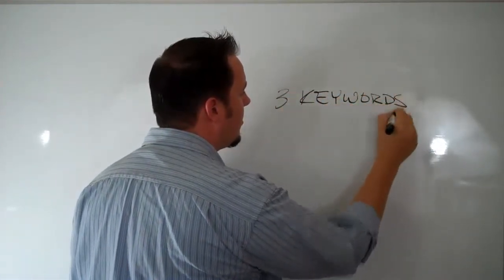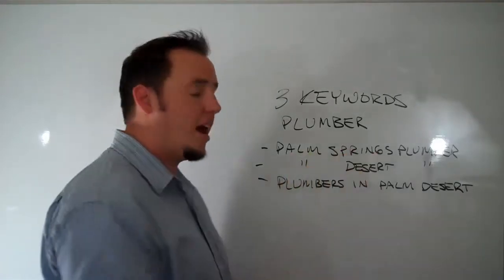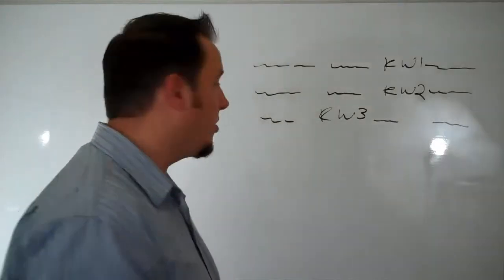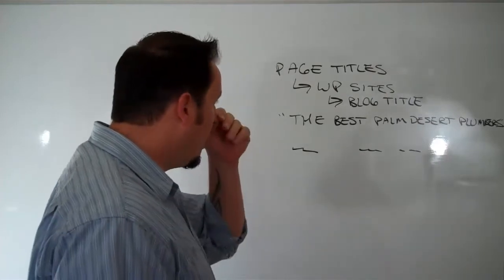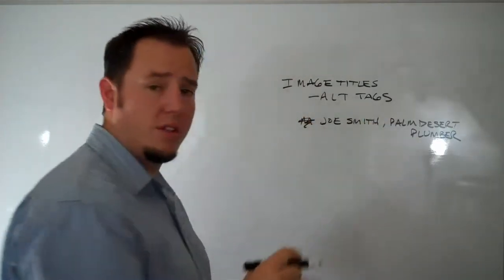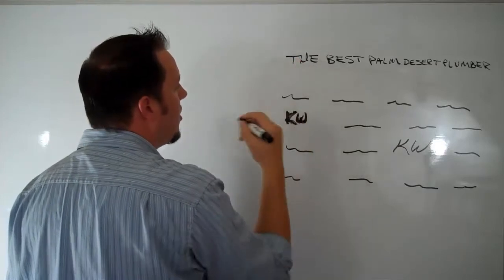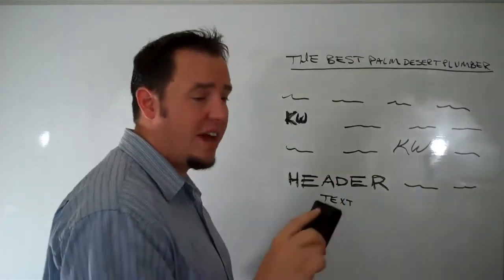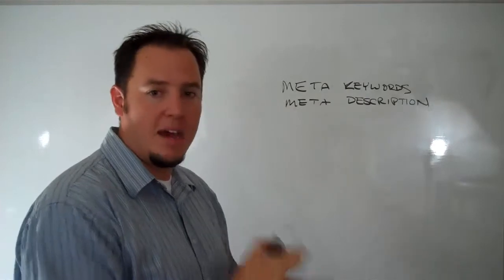Palm Springs - SEO Tutorial Part 1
What I am going to go over today is a little bit of basic SEO. I've had some clients recently and when I either talk to them on the phone or meet them in person, they've got some misconceptions about SEO. I wanted to cover what my approach is and my stance is on search engine optimization.

One of the things I had a client that I met with yesterday who had signed up with the company (I won't mention the company's name), what they do is they guarantee first page results on Google or you don't pay anything. They charge you a $600 setup fee and then they charge you $200 from then on out.

The guarantee with that, what they do, after talking to the client, is they actually ask for 50 keywords.

When you have 50 keywords to go after, the difficulty for getting all 50 of those keywords is insane. But to get just one of those keywords to #10, to get your website to #10 for just one of those keywords is enough to satisfy the terms of their guarantee and they don't have to refund you your money.

The other thing, and probably the more important thing, is that for whatever keywords you go after, unless they've got enough searches per month, you are not going to see any traffic from those.

Additionally, if you are not really in the Top 3 for a keyword that gets plenty of traffic, your site will not get any traffic either.

If you hire an SEO company and they get you to #6 or #7 that only gets 200 hits a month, you are likely to see little or no traffic to your website.

It's important to go after keywords that are targeted to your industry and targeted to your location. Here in Palm Springs and Palm Desert I like to tie keywords to the location, to Palm Springs or Palm Desert or La Quinta or wherever you are at.

All that being said as well, I want to discuss this a little bit.

Typically what I do is I try to go after 3 keywords. Three keywords allow you enough flexibility to rank well for a couple different keywords, which is nice. You don't know which of these three you are going to rank well for.